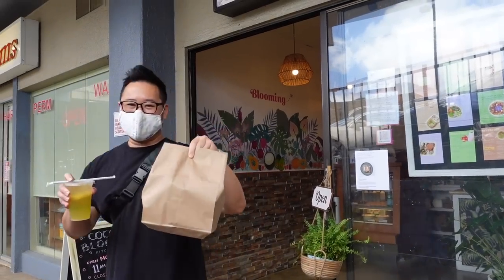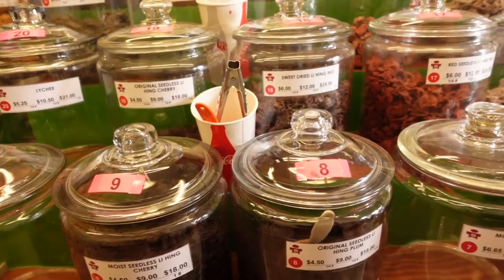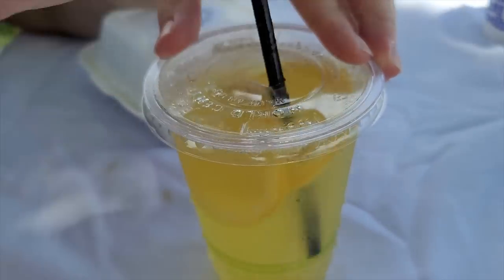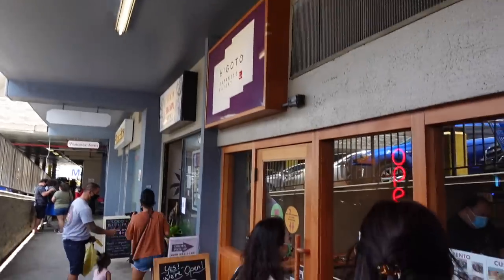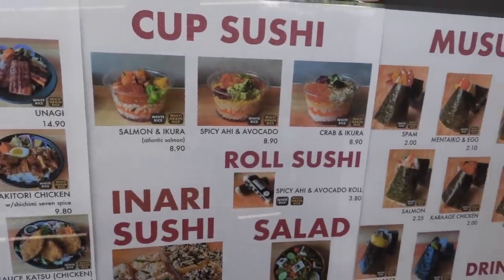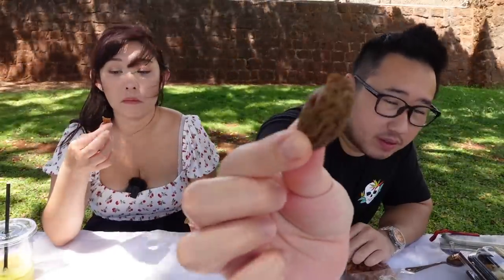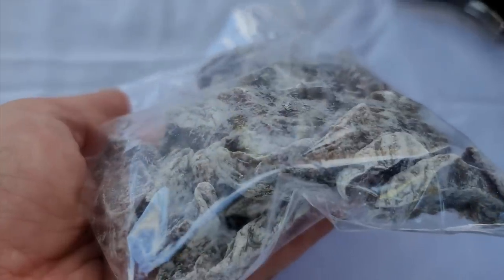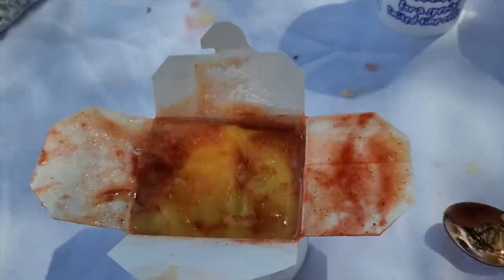What to Eat in Kaimuki! || [Kaimuki, Oahu, Hawaii] Legendary, To-Go!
ALOHA🌺 We took you along to some iconic, legendary, to go, take out spots in the foodie neighborhood of Kaimuki, Oahu, Hawaii! We got some Japanese Sandos, which are Japanese style sandwiches, Local Japanese style Bentos and a limited addition Asato Family - Kaimuki Crackseed Store collaboration!
❤️Mahalo again to Kaimuki Crackseed Store for reserving us the collaboration pack!❤️
We want to highlight local businesses in Hawaii and show you how they are operating during this pandemic.
In order for mom and pop businesses to stay in business we try to support as many local businesses as we can!

📍Honolulu, Hawaii

✨About us✨